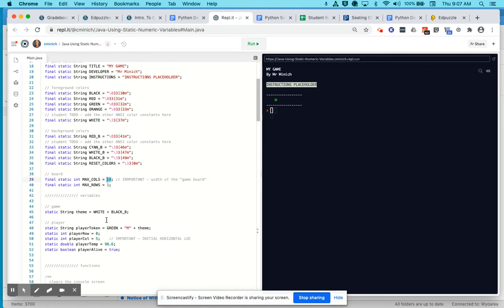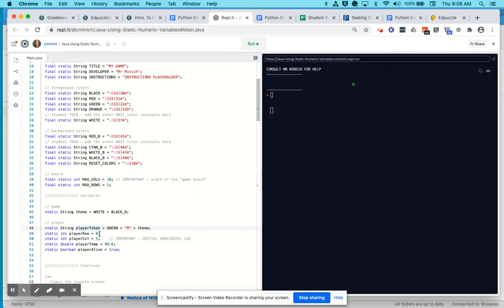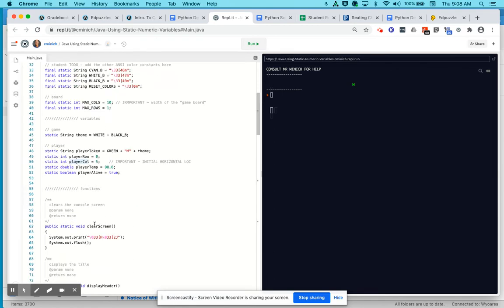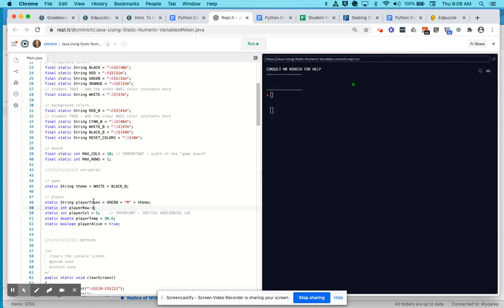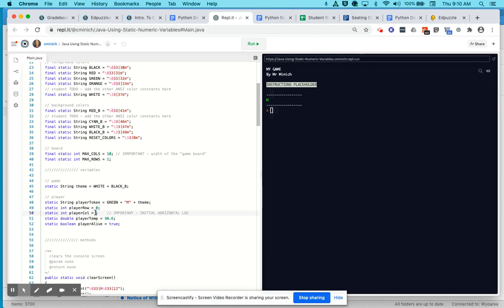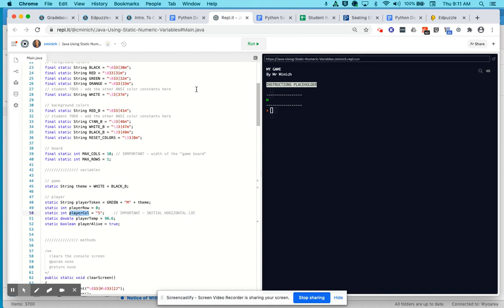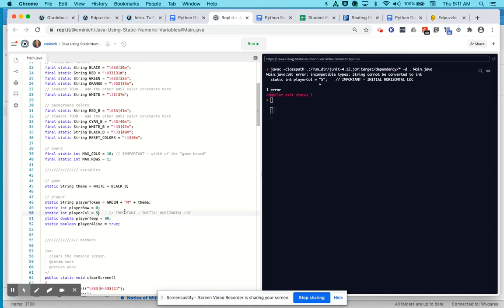Java Console Game Primitive Types